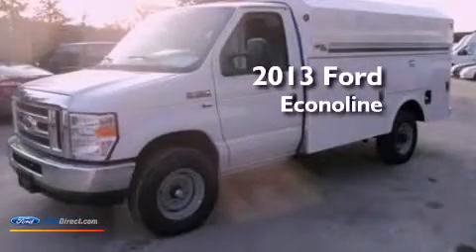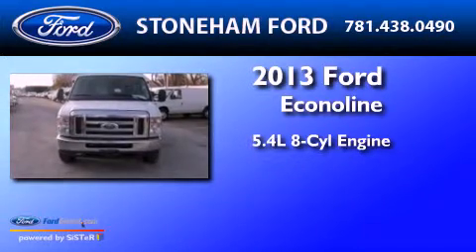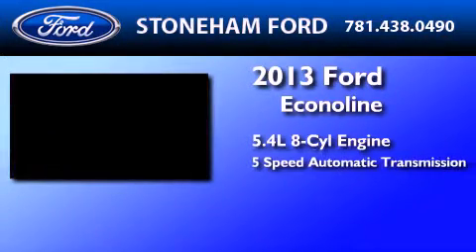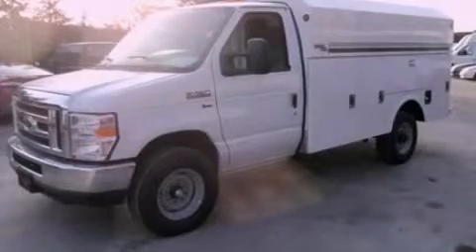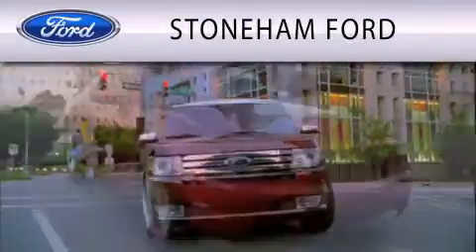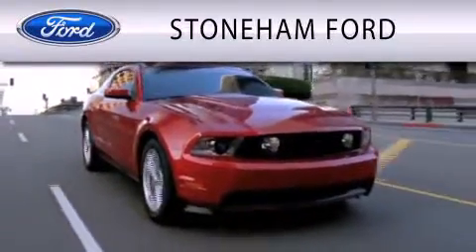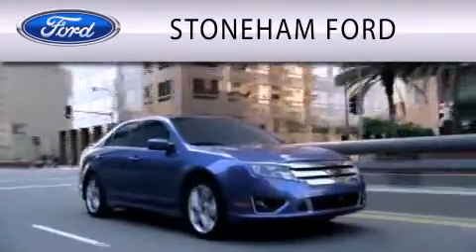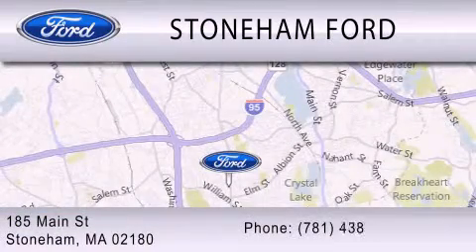2013 FORD ECONOLINE 350 Stoneham MA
Year : 2013
 Make : FORD
 Model : ECONOLINE 350
 Engine : 5.4L V8 16V MPFI SOHC FLEXIBLE FUEL
 Trans . : 5-SPEED AUTOMATIC
 Exterior : OXFORD WHITE

 Stock : 131261